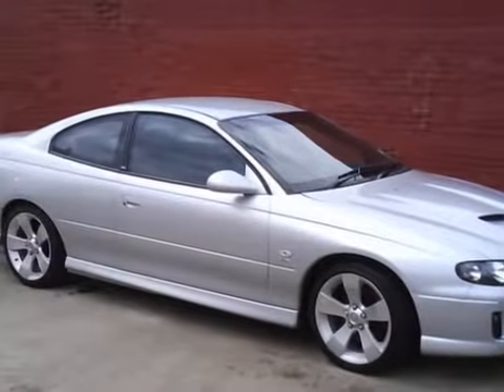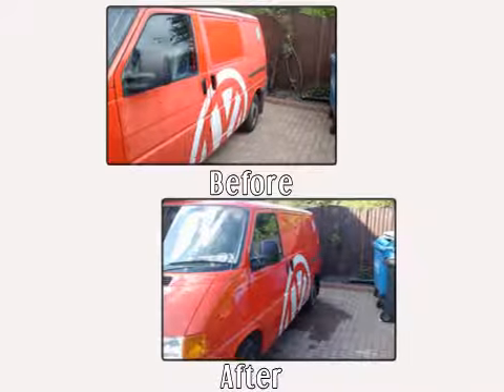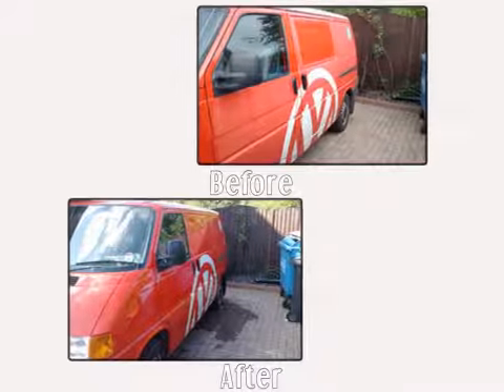JJ Valeting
So, it’s Sunday afternoon.  Would you like to get out the hosepipe, bucket, sponge, hand vacuum and shampoo to get your vehicle back to top condition?  Or would you rather relax with the Sunday papers and let us do it?  Good call.  Why not book your car in for a small valet or the full works?  You can be sure of a thorough, friendly service.